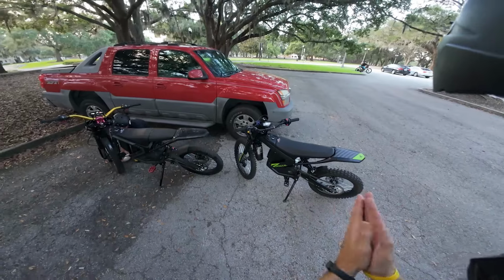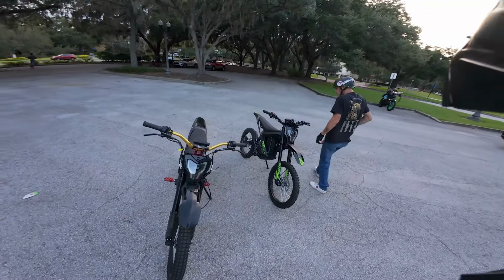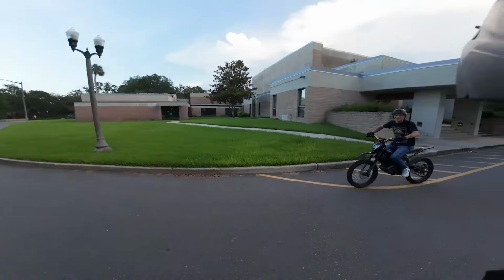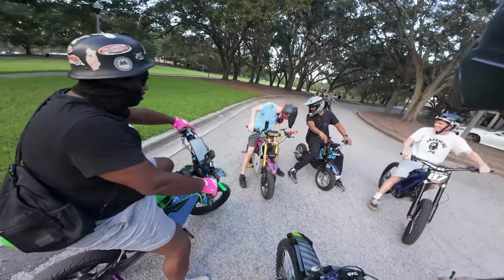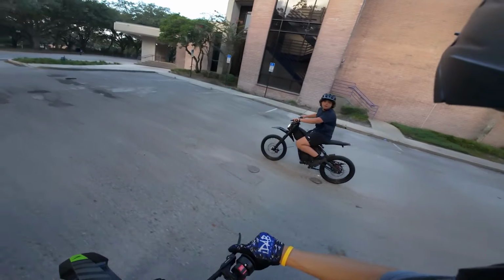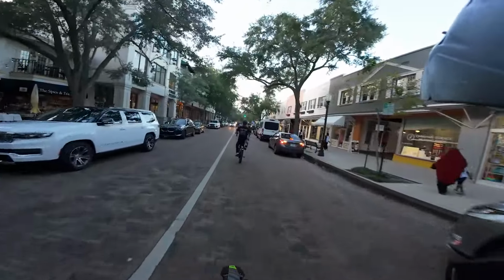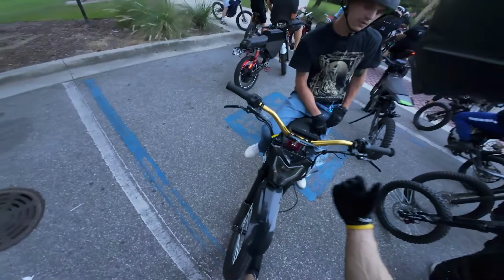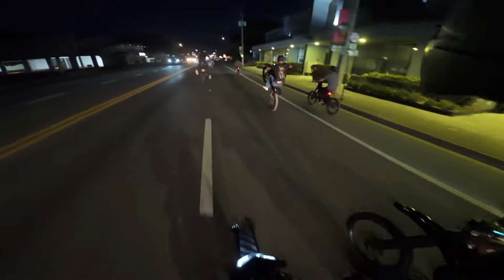RACING NEW ELECTRIC BIKE AT A RIDE OUT!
Supermoto: 09 DRZ400sm
Pit Bike: 2019 Thumpstar 140cc
Dirt Bikes: 06 Yz 125, 2018 Crf150rb, 2020 YZ450F
Electric Bike: Segway x260/sur ron